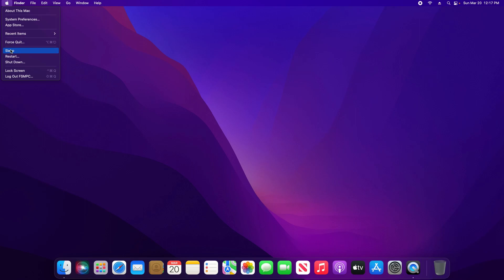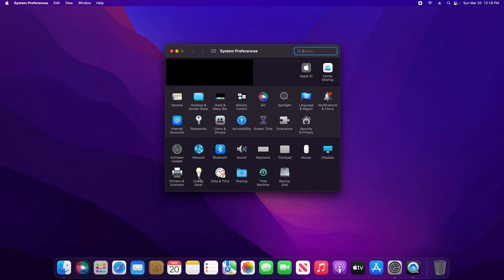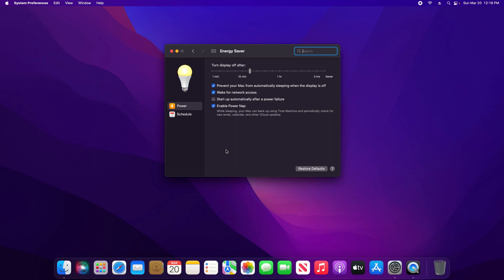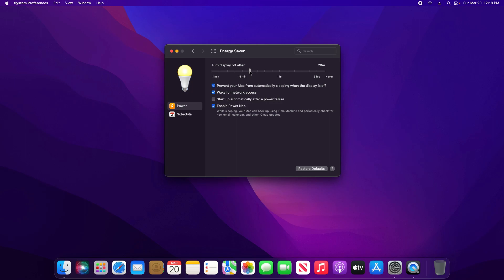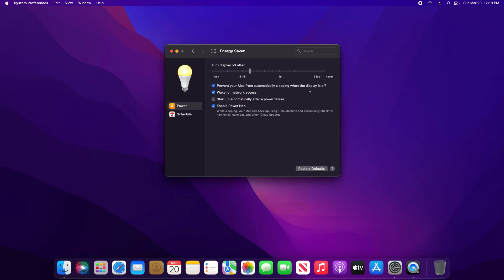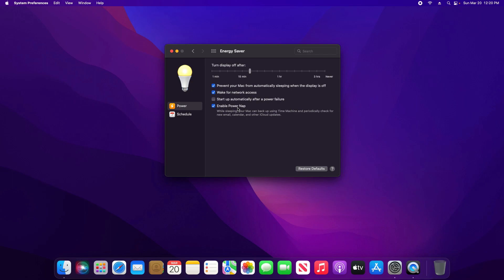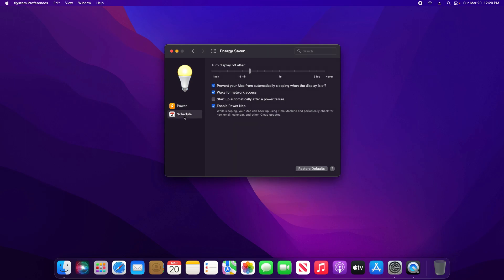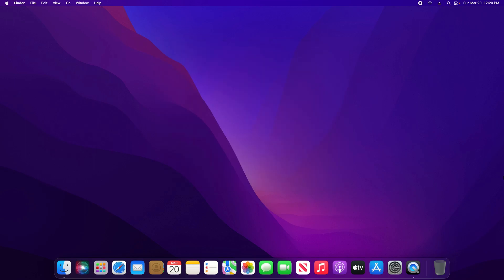How To Change Sleep Settings On Mac, Including How To Setup Sleep Schedule | Quick & Easy Guide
How to prevent a Mac from going to sleep, or change when a Mac goes to sleep. This is a macOS tutorial on how to change sleep settings on an Apple Mac. This also includes how to setup a sleep schedule.